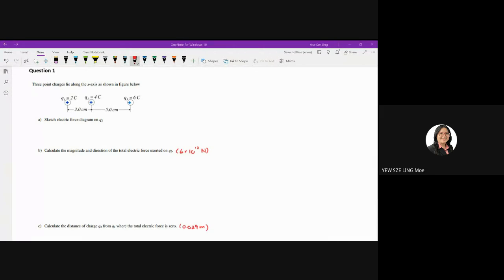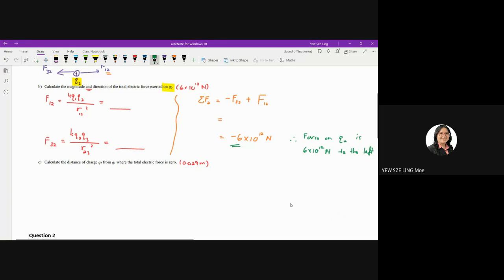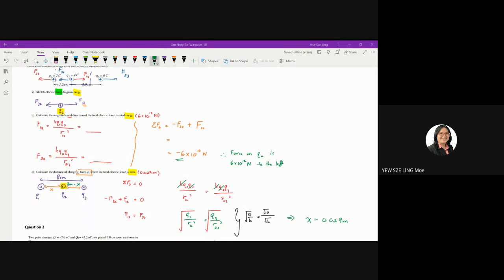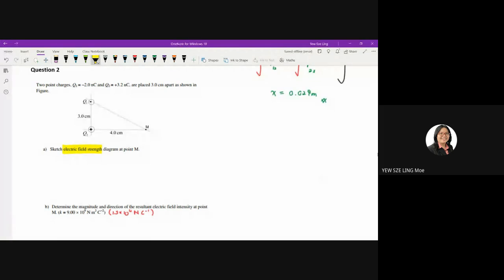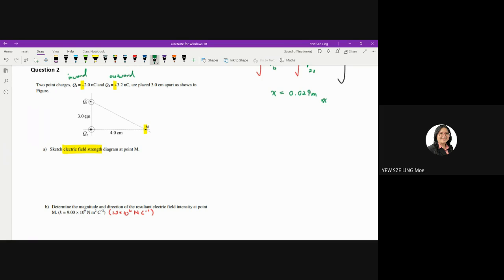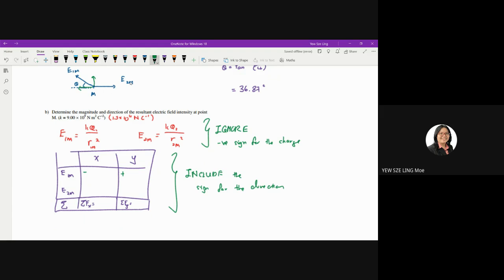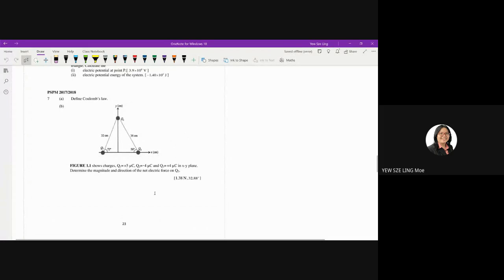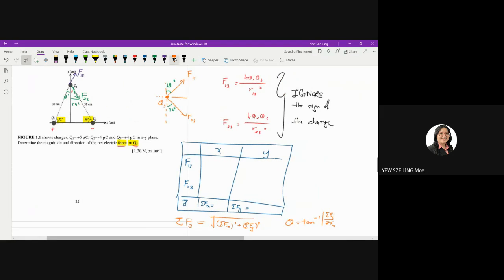Exercise 1.1 & 1.2